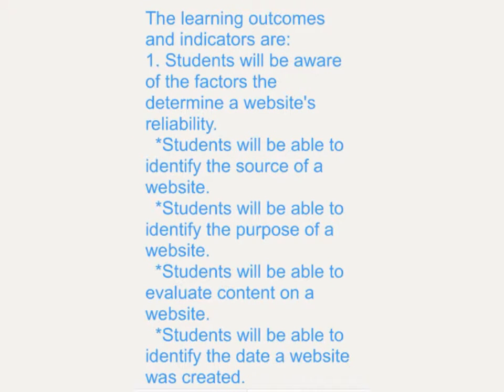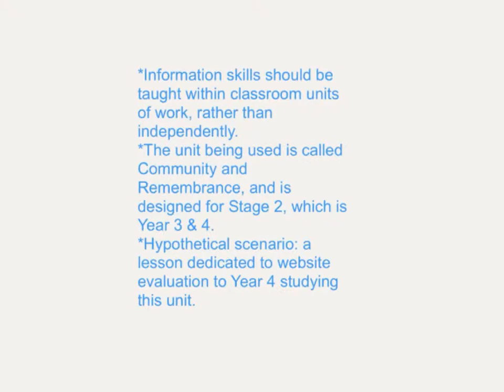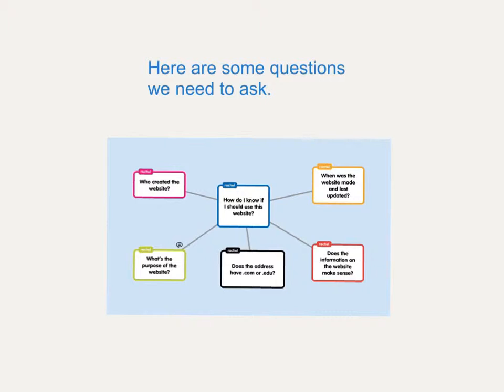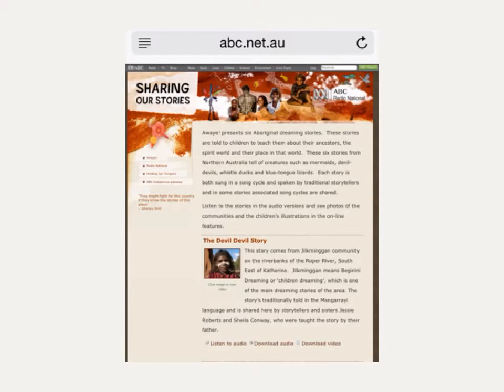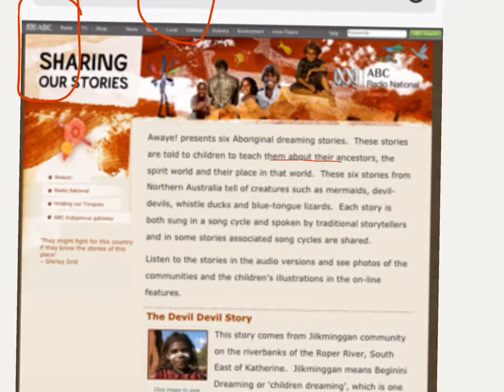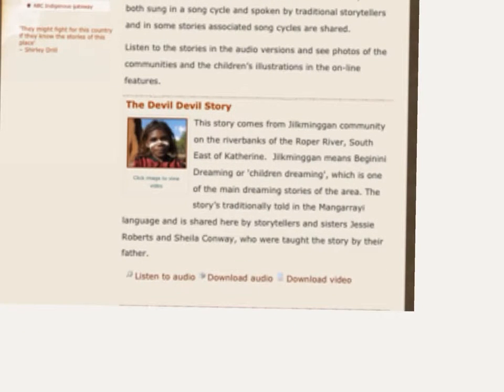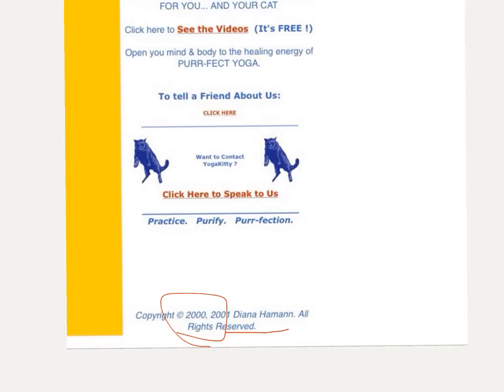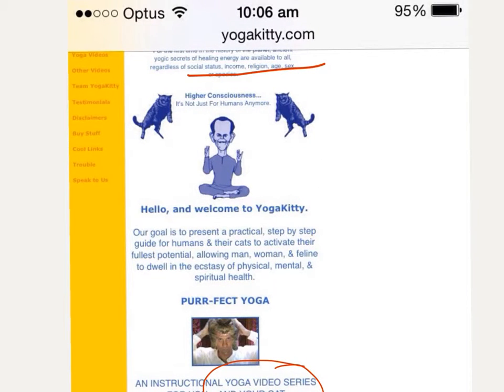Evaluating websites 2